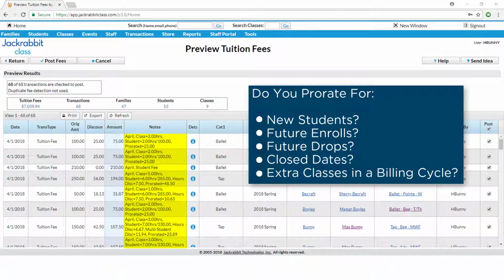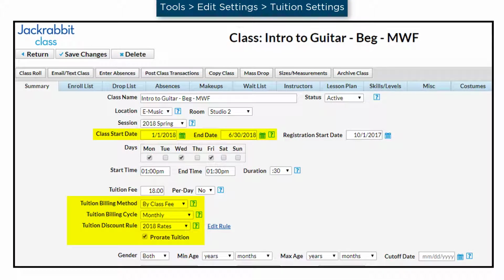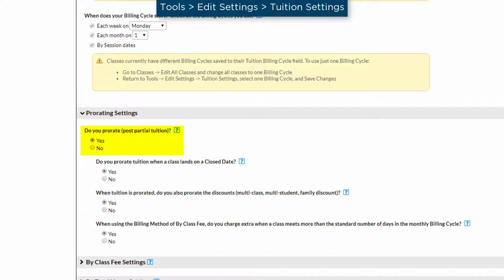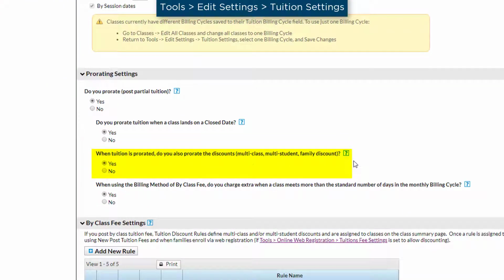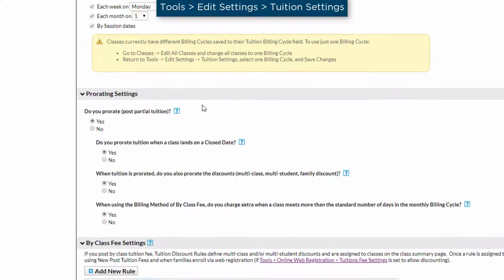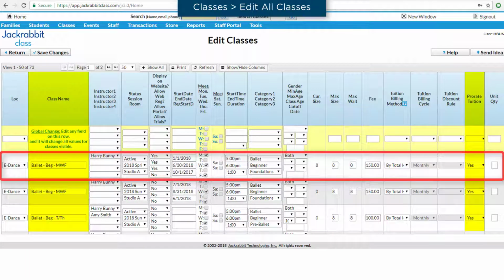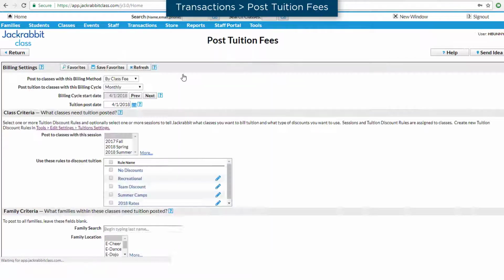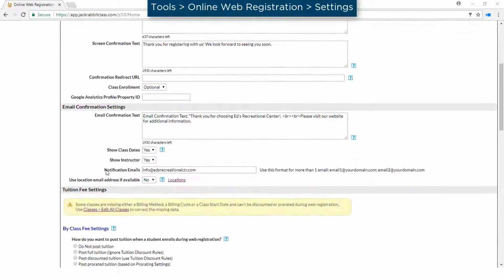Prorating Tuition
Learn how to set up Jackrabbit to prorate tuition when posting fees and when new students enroll via your Online Web Registration Form.

Table of Contents:

00:00 - Introduction
00:17 - Tuition Settings
02:17 - Post Tuition Fees
02:28 - Online Web Registration